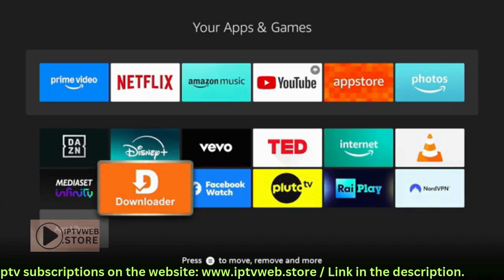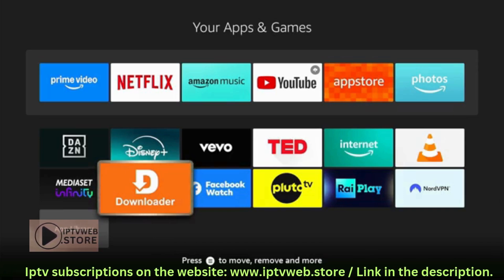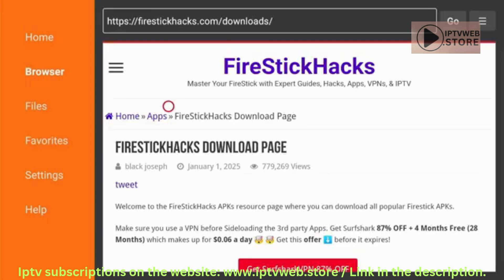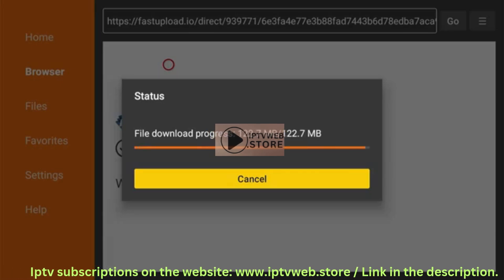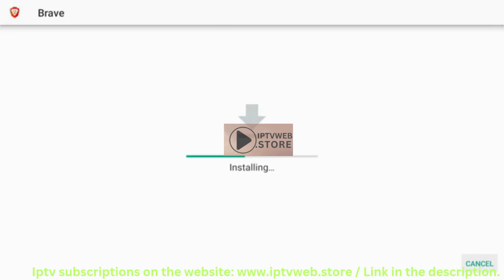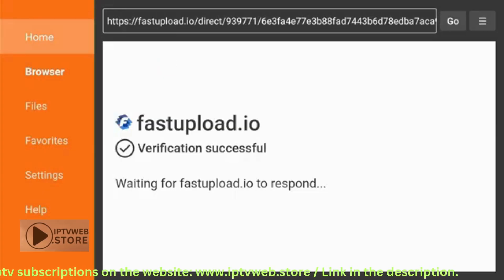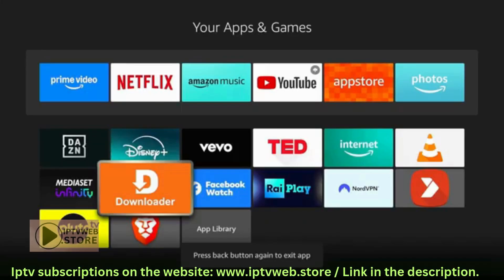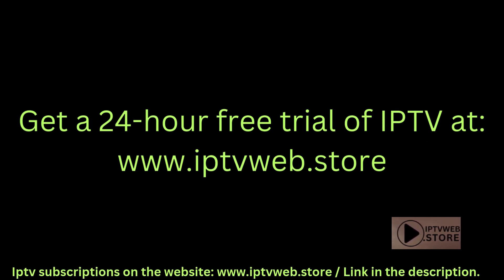How to install Brave Browser on FireStick step by step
🌐 Just enter website and send us text Via WhatsApp